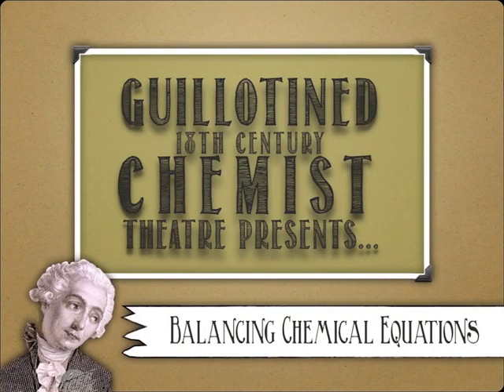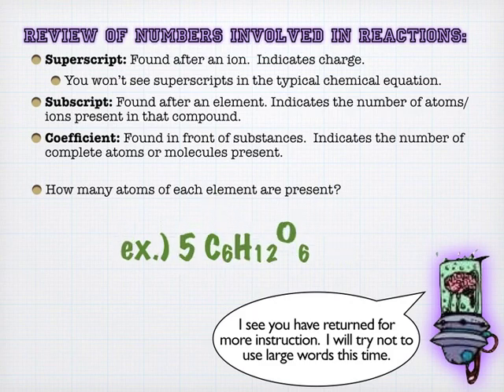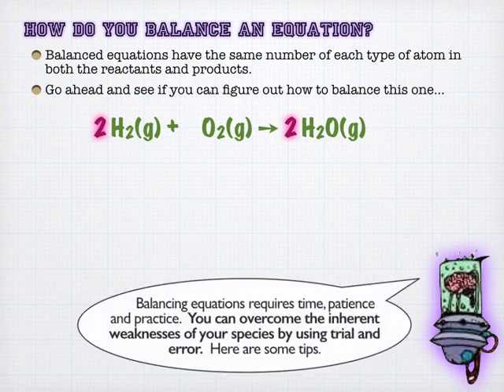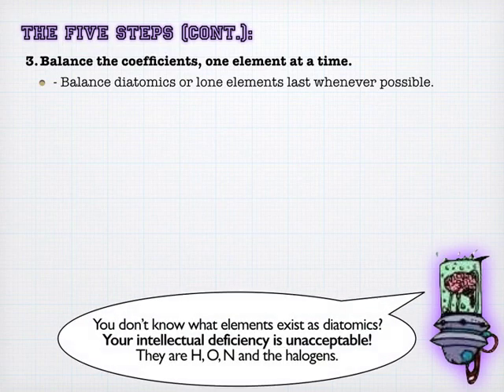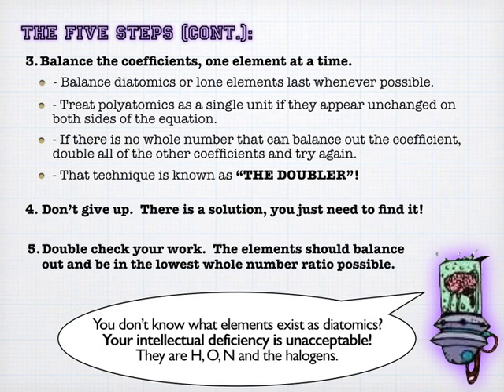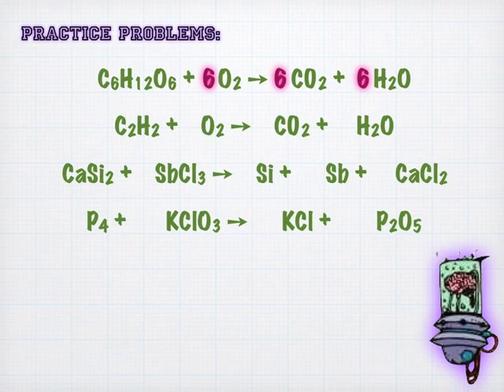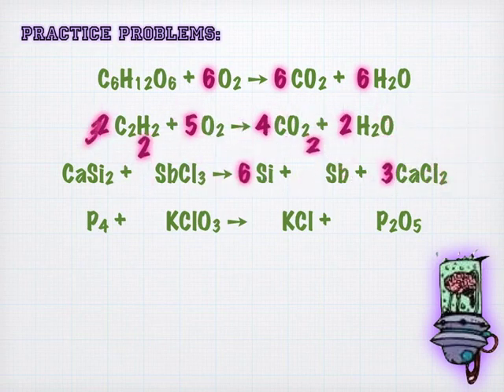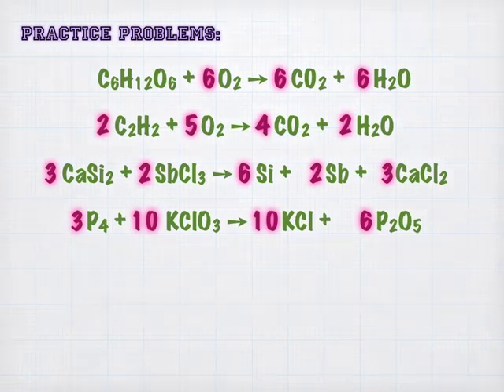Reactions: Balancing Chemical Equations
The bread and butter of a first year chemistry student. Balancing equations is actually a lot of fun, but you don't have to admit you enjoy doing this, if you're worried about your social standing. (Of course, if your friends don't appreciate balanced equations then you are hanging out with the wrong friends.)